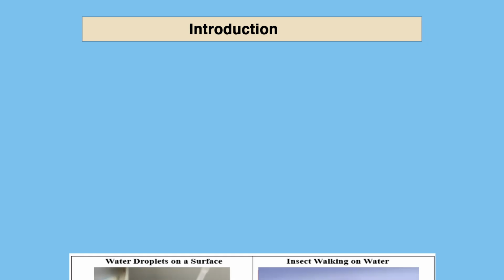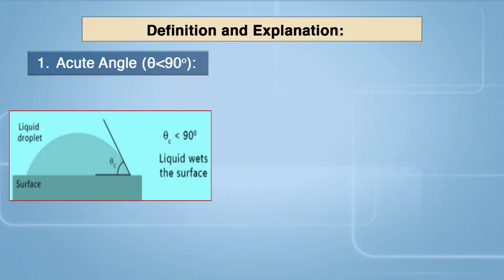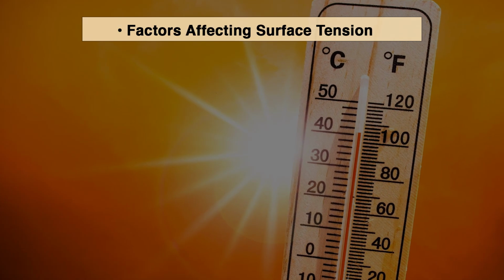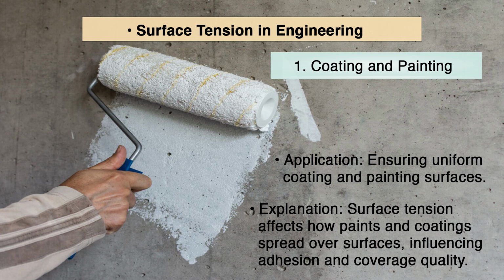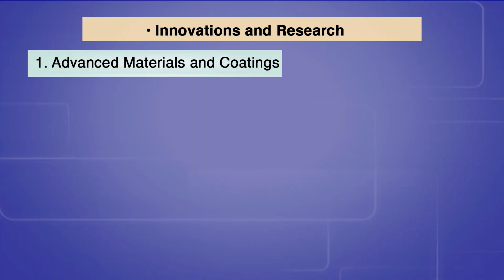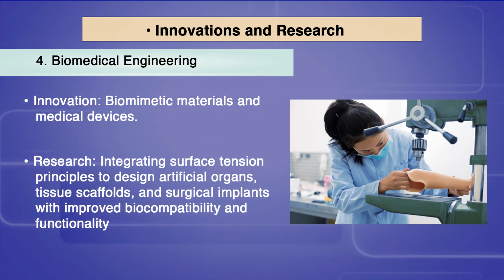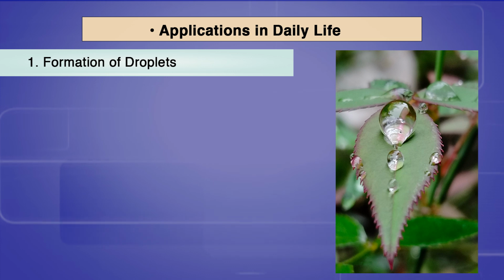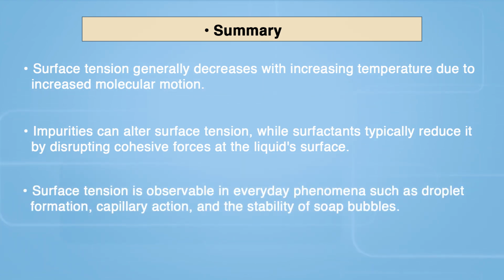Lecture 6 Surface Tension